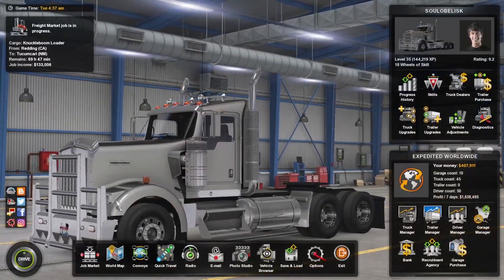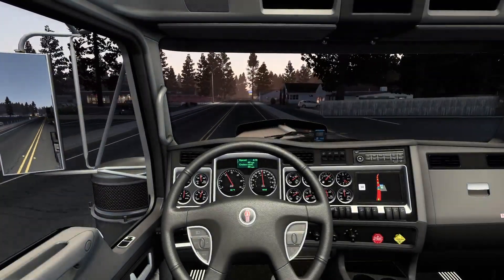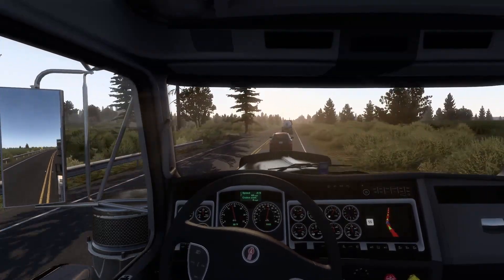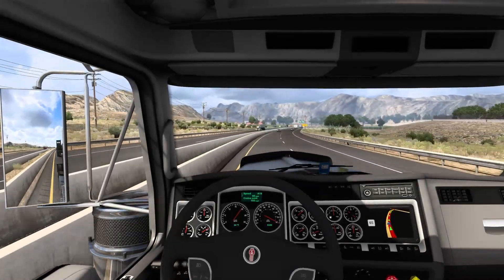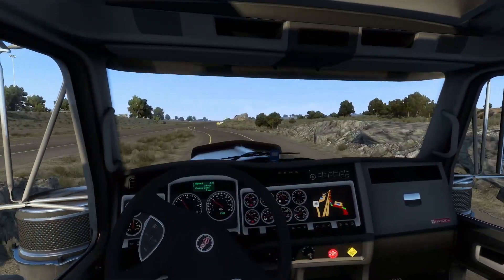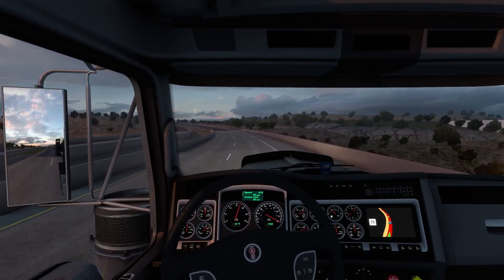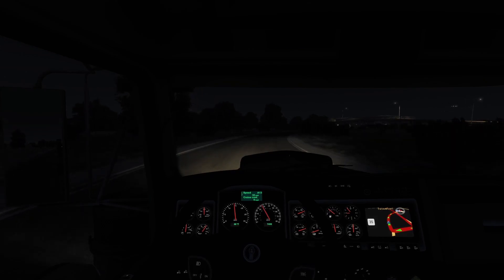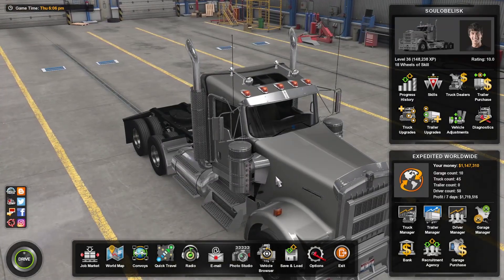Expedited Worldwide Baby! | ATS No Mods Ep.5 Final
I did a 1400mile route to finish maxing my skills and hitting that one Milli! This is the final Unmodded video so I can finally start recording and putting out some modded content. Thanks to all the sexy souls out there who stuck around and have a damn good day.